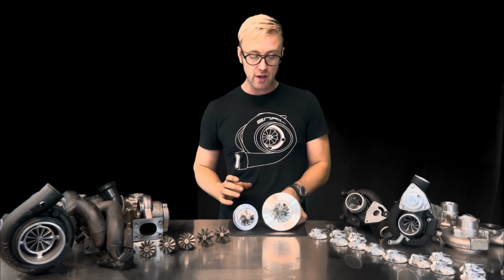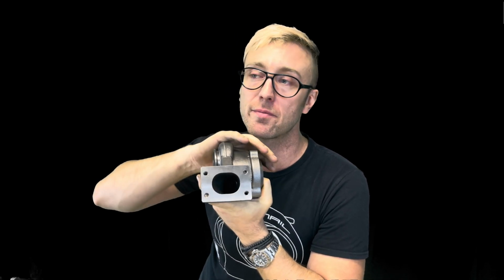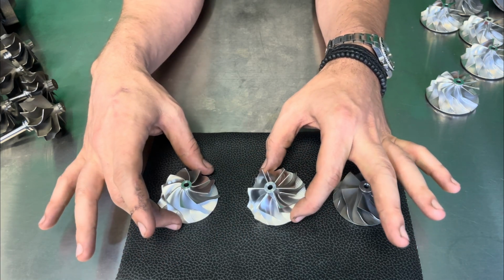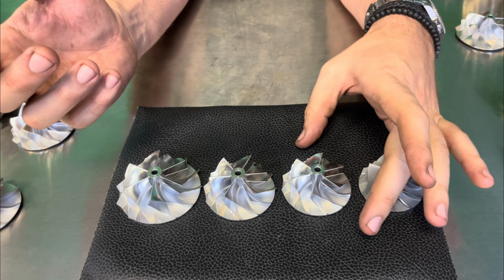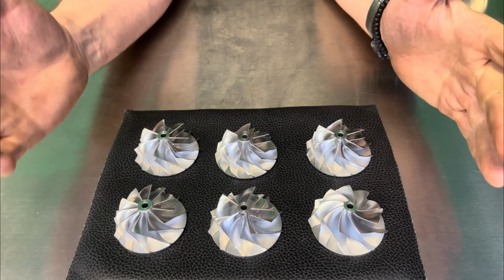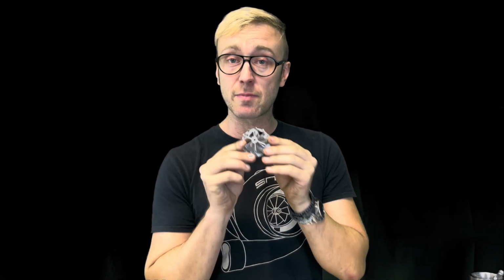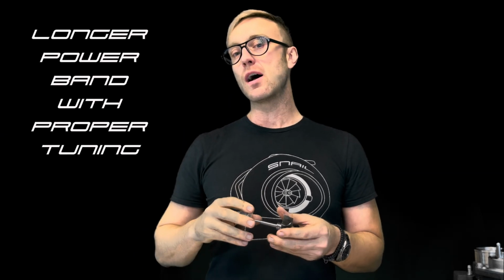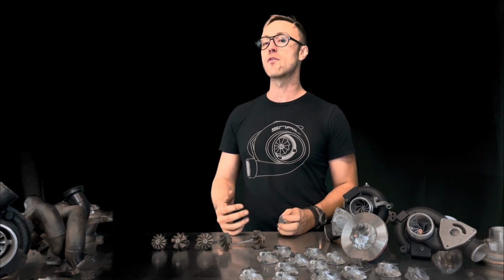Turbo Talk Vol. 1 (Intro to Wheels and Turbines)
Welcome to our first video on the Snail Werx channel!

As you can tell from the beginning clips, we have loads of content for you guys, and we can’t wait to share it with the car community!

From crazy builds to daily shenanigans, we look forward to giving you a glimpse into our everyday hectic life here at Snail Werx. We also look to inform the community with everything we have learned over the many years of modifying the cars that we love.

Congrats! You made it this far...

First person to comment how many times Cody says “Now mind you,” as well as comment their favorite turbocharged vehicle, wins a free t-shirt!